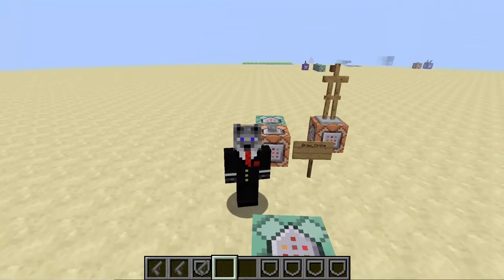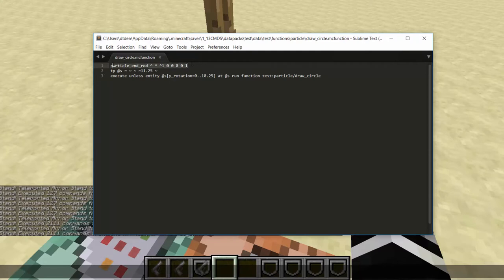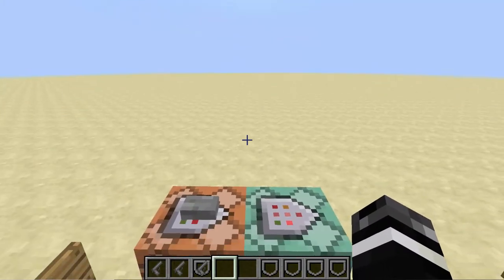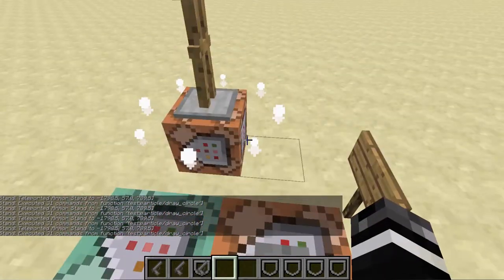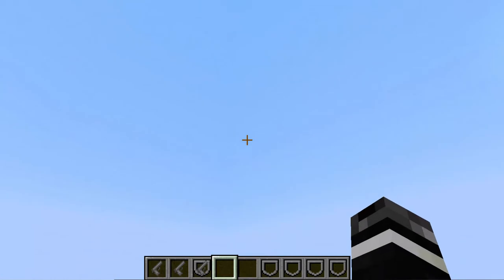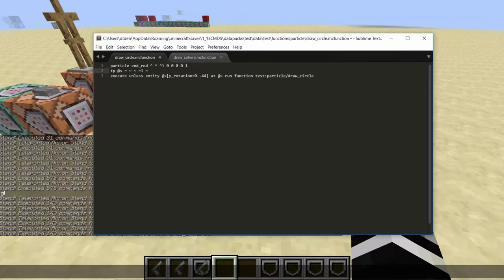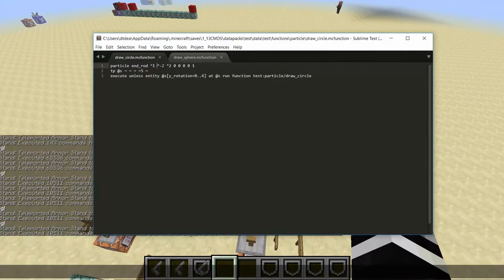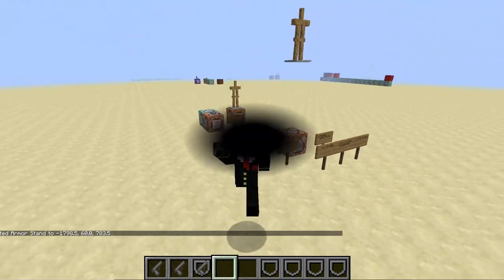Circles and Sphers in Minecraft 1.13! (6 Commands)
We go over a way to make circles and sphere shaped particles and blocks using just 6 commands (with recursion).

Cmds for Circle Function:
particle end_rod ^ ^ ^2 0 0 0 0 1
tp @s ~ ~ ~ ~5 ~
execute unless entity @s[y_rotation=0..4] at @s run function test:particle/draw_circle

Cmds for Sphere Function:
function test:particle/draw_circle
tp @s ~ ~ ~ ~ ~5
execute unless entity @s[x_rotation=90] at @s run function test:particle/draw_sphere